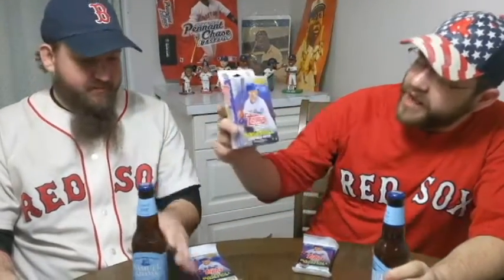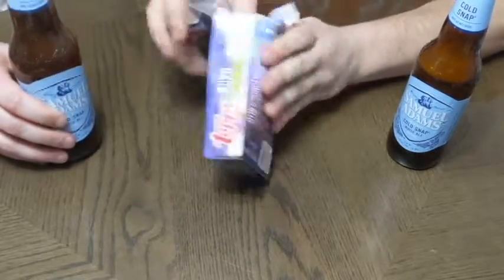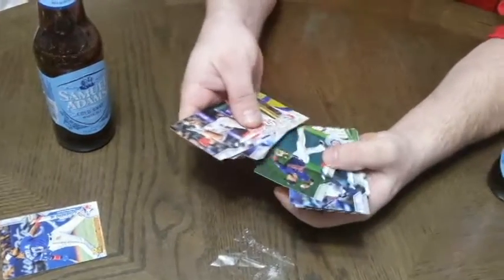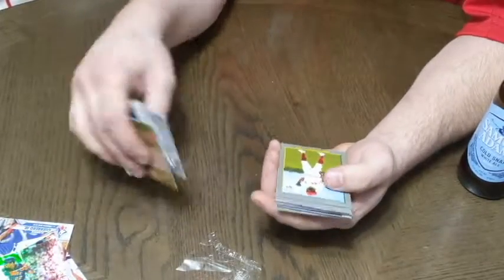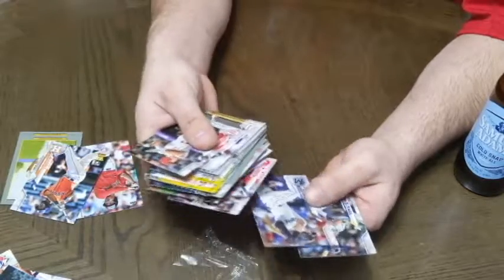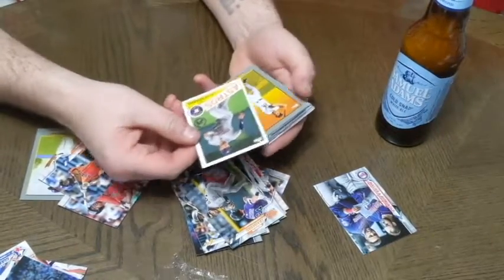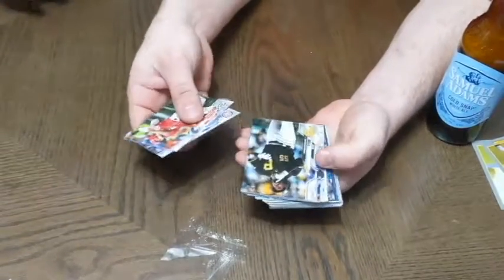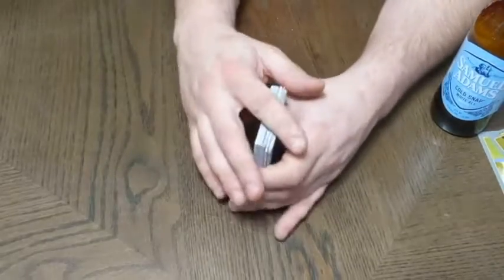TOPPS 2020 Brews & Breaks E5: Topps 2019 Retail Hanger Box/Packs & Sam Adams Cold Snap Review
This time we're drinking some Sam Adams Cold Snap and busting open some 2020 Topps.

After 10+ years without the hobby in our lives, we're back in action. This time, we're drinking brews and breaking boxes of baseball cards. We will try to post a video on a weekly basis.